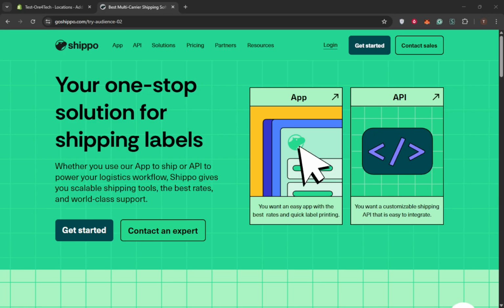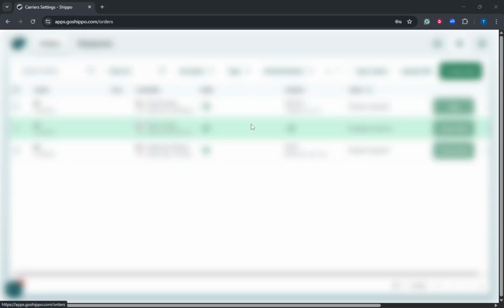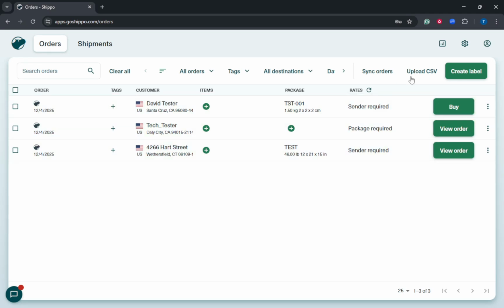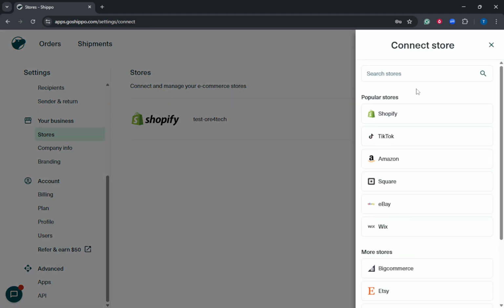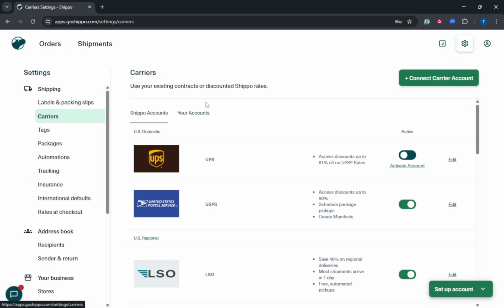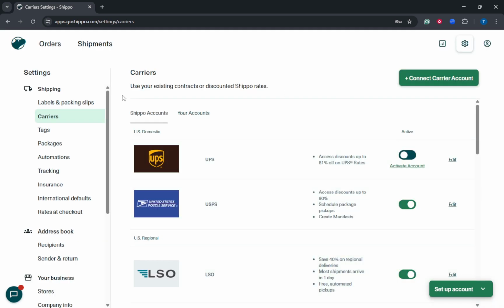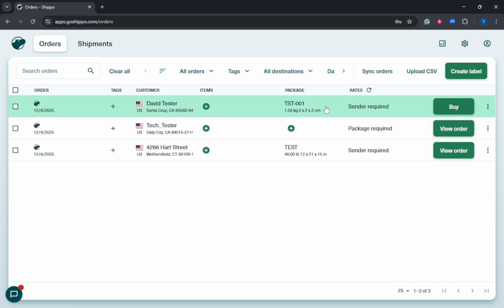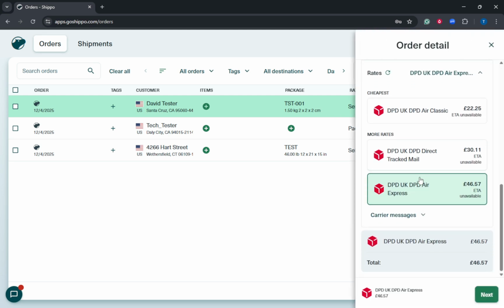How to Set Up Shippo [2026 Full Guide]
How to Set Up Shippo

In this video, we guide you through the complete setup process for Shippo to get your shipping operations running immediately. We cover the essential steps to configure your account, including adding your "Sender Address" to ensure accurate rate calculations and linking your preferred carriers like USPS, UPS, and FedEx.

We also demonstrate how to connect your e-commerce store—such as Shopify, eBay, or Etsy—to automatically sync orders, saving you from manual data entry. Finally, we walk through the billing setup and default label preferences so you are ready to print your first shipping label with just a few clicks.